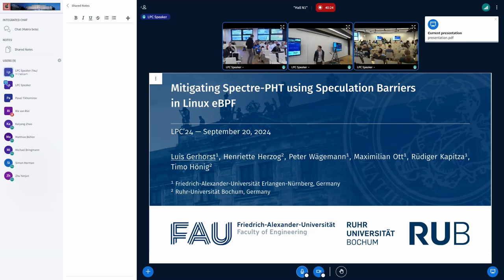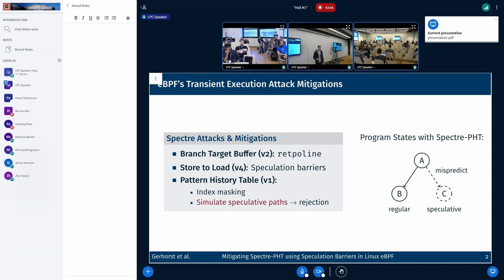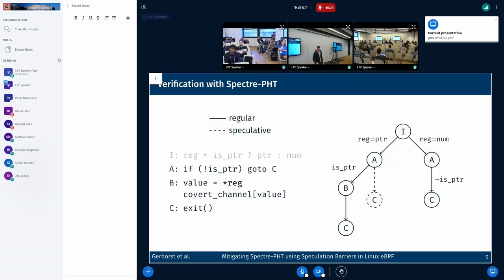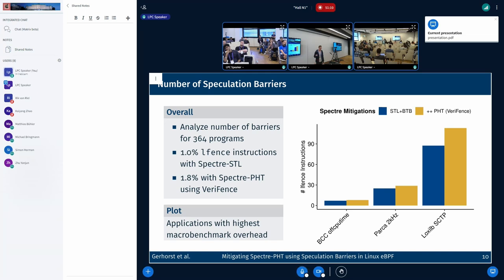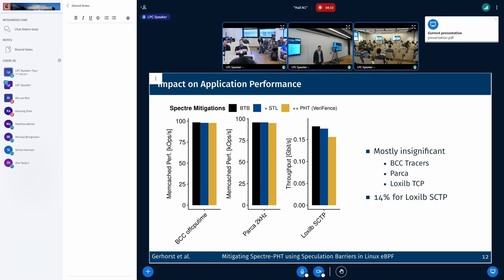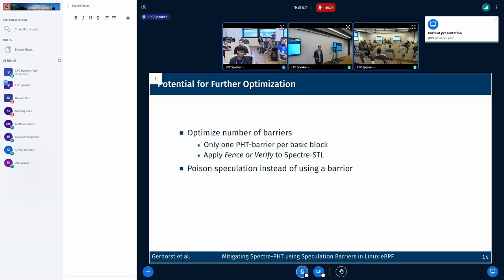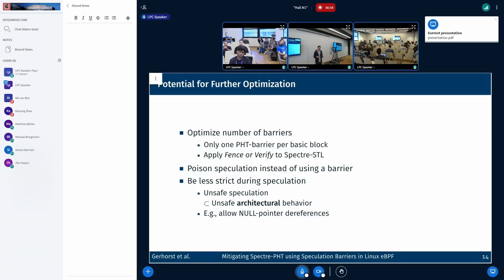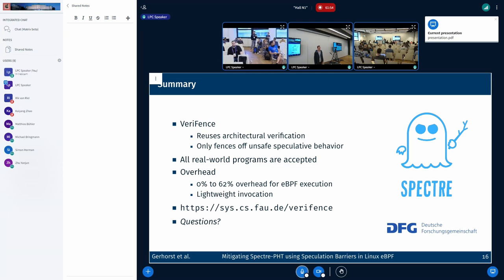Mitigating Spectre-PHT using Speculation Barriers in Linux eBPF - GERHORST Luis